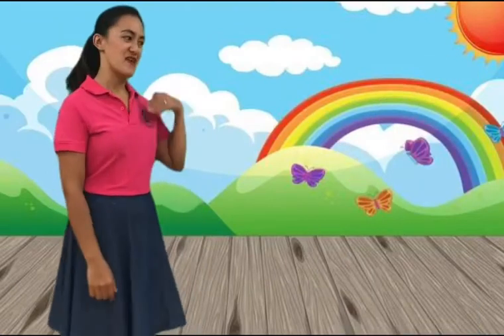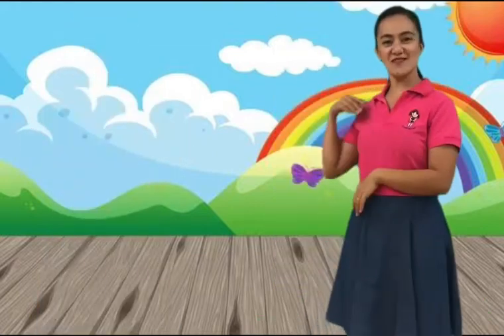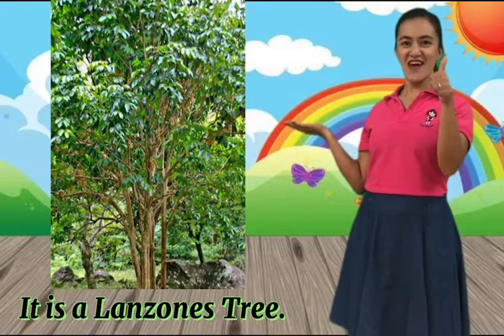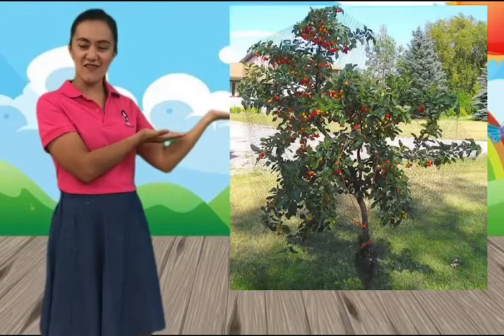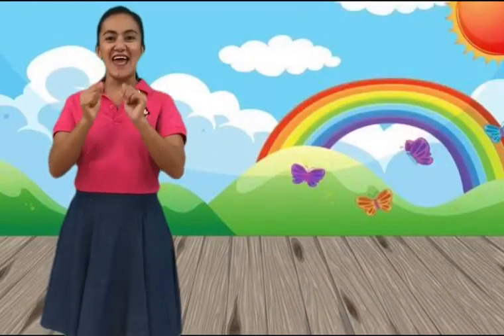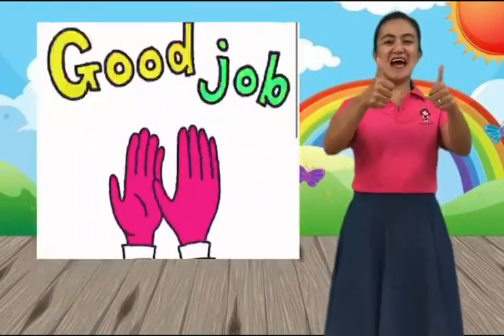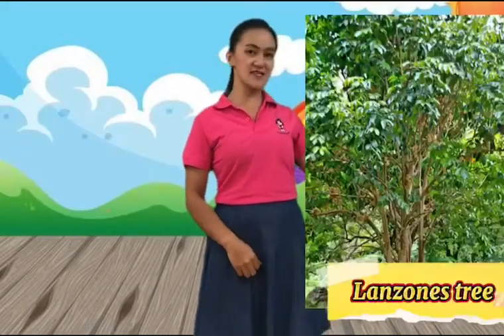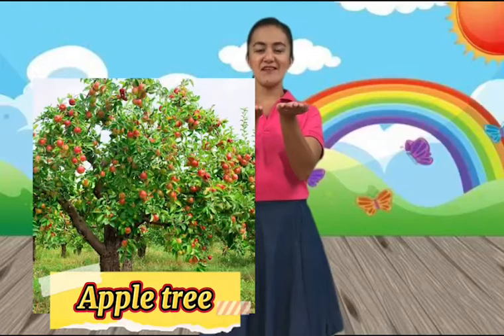Tree (Day 2)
T. JB